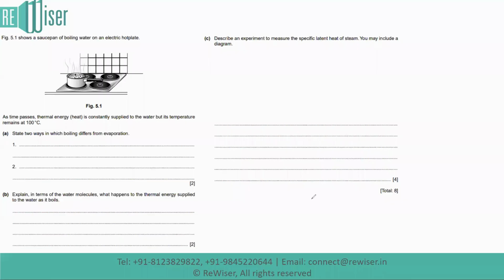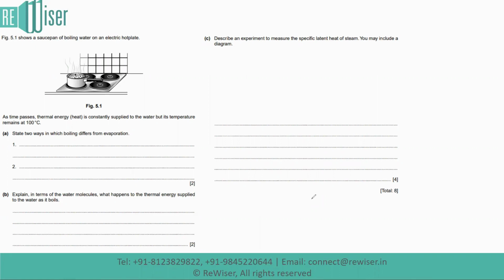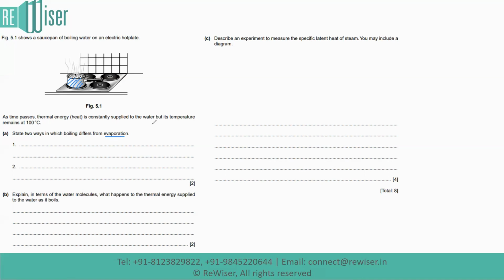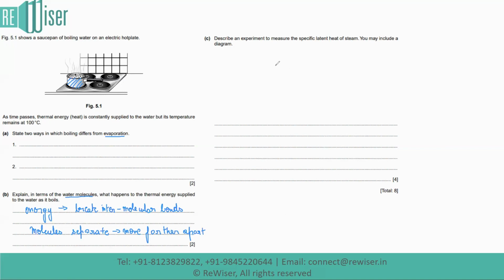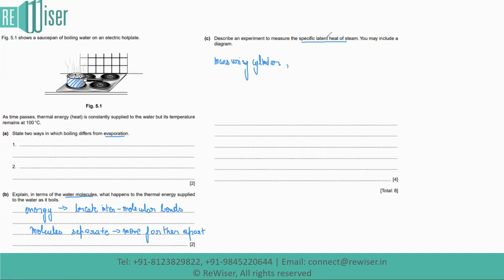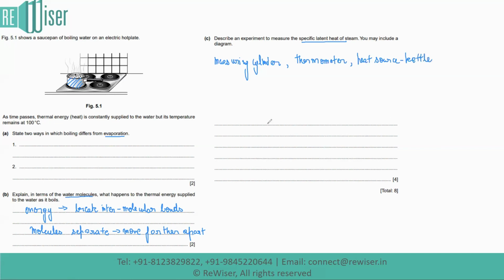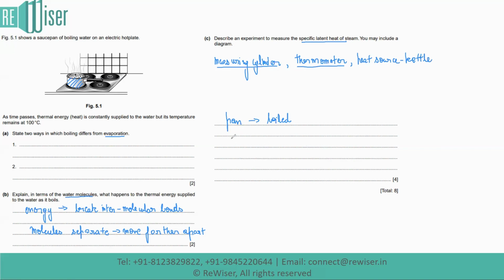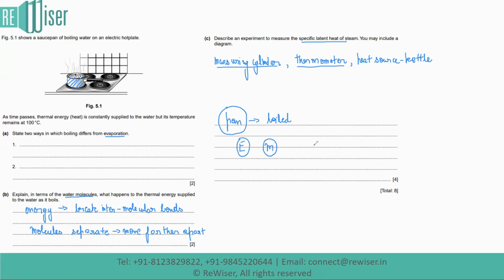IGCSE Physics: Understand Thermal With Ease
About Video:-

Welcome to the IGCSE Physics: Thermal Session. Here are some tips to help you improve your preparation.